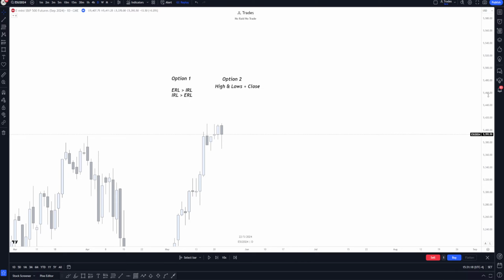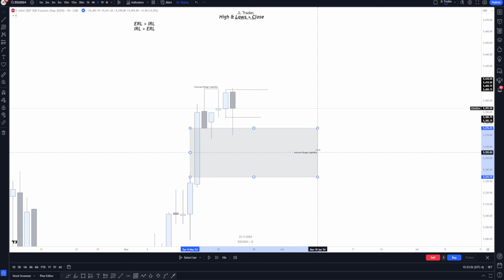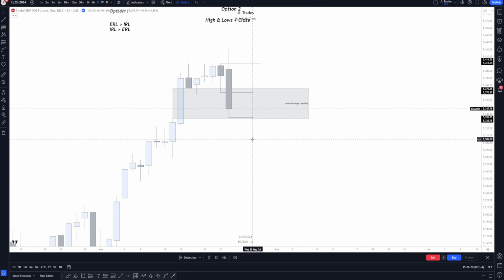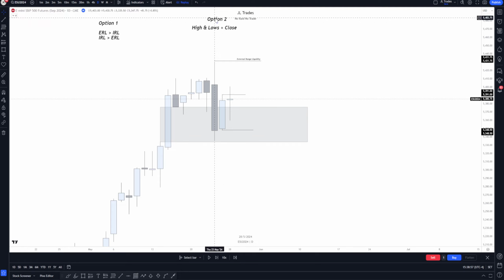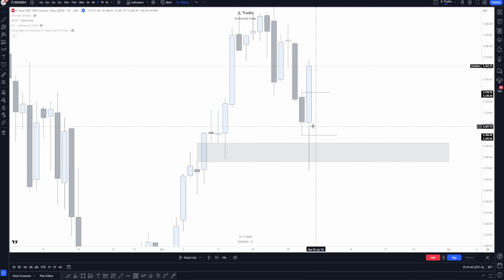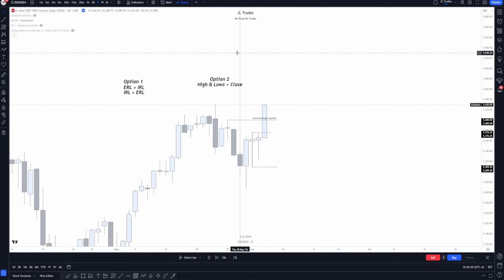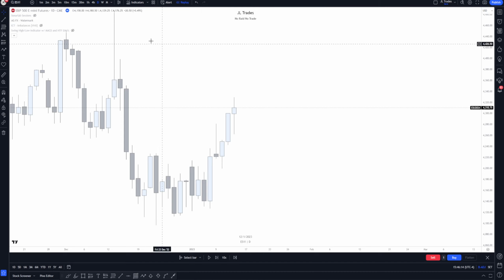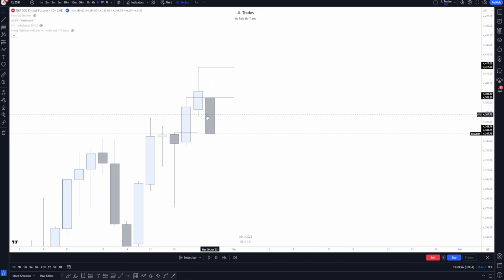JL Trades Crash Course - Daily Bias ep.4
Hi guys i hope this video is insightful, don't forget to check out the discord!